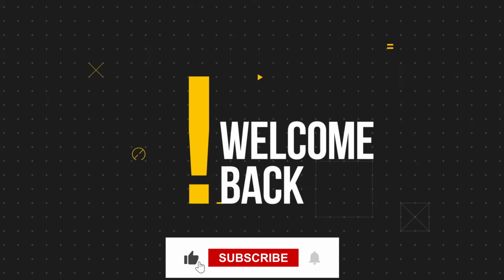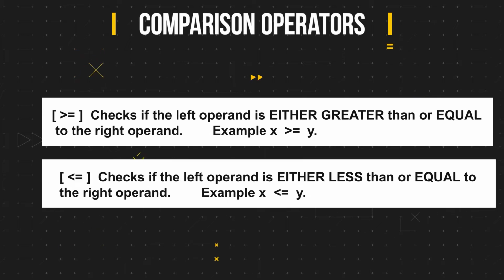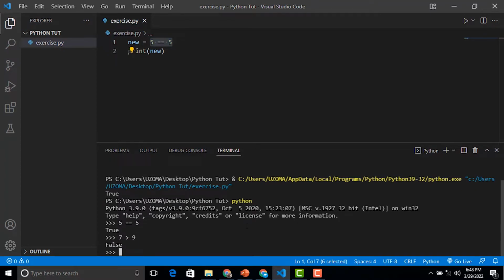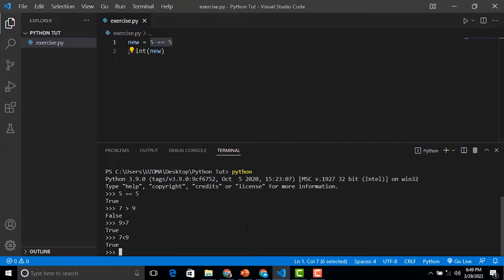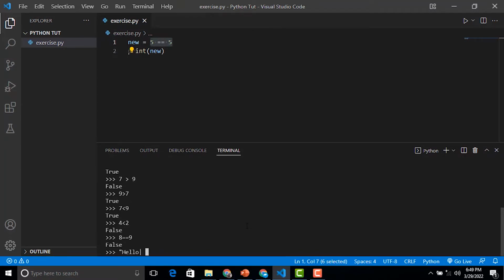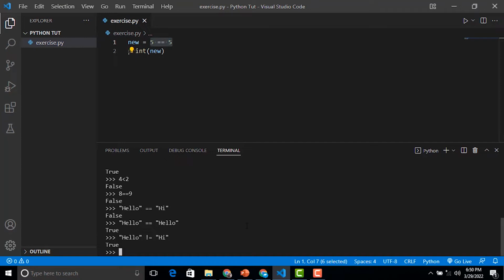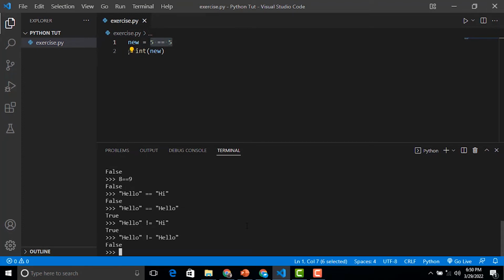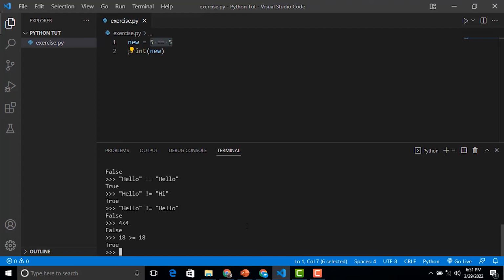Introduction To Python: Video 6 - Different Comparison Operators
In this video you will learn:
• Comparison Operators

KEY MOMENTS :
• 00:00   Intro
• 00:11   Comparison Operators
• 01:11   VS CODE Demo
• 05:42   End

Our other courses include:
• Python Programming
• PC Technician
• CompTIA A+
• Cisco Networking Engr
• Digital Marketing
• QuickBooks
• Advanced Excel
• CorelDraw
• Adobe Photoshop
• Adobe Illustrator
• Adobe InDesign
• Adobe Bridge
• Adobe Camera Raw
• Adobe Lightroom